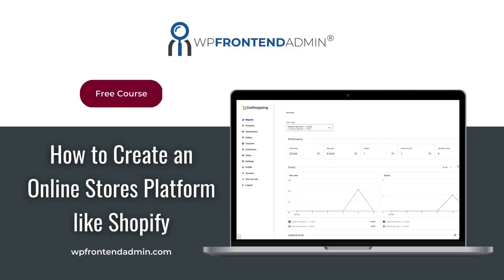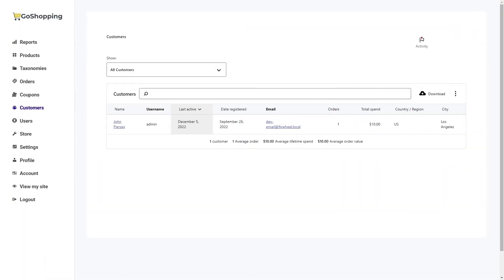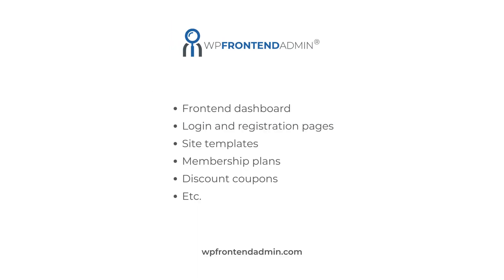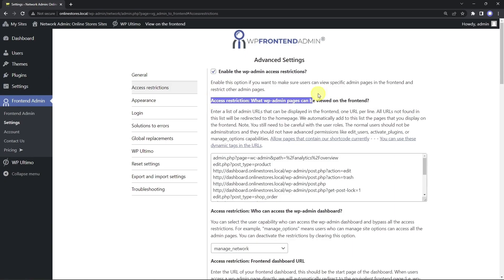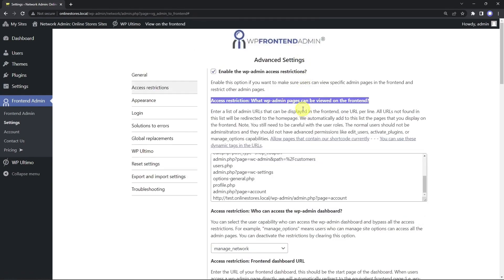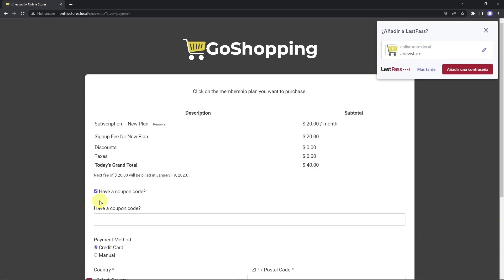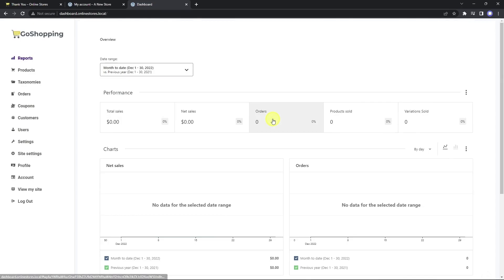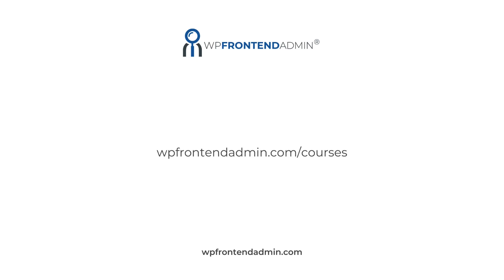Lesson 21 - Restrict WP-Admin Access and Test the eCommerce Platform - Free WP Ultimo Course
Video Content:

00:00 About the course

01:05 Lesson content

In this free course, we're learning how to build an eCommerce platform with WordPress, WP Ultimo, WP Frontend Admin, and WooCommerce.

In this lesson, we will restrict wp-admin access so that all your eCommerce platform users manage their online stores from the frontend dashboard only. Besides, we'll test the platform by adding a new site.